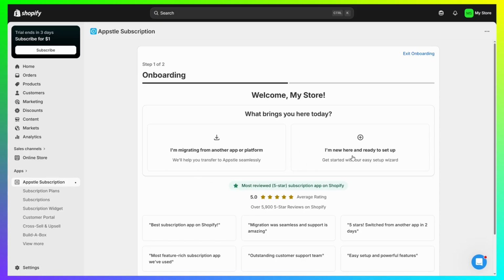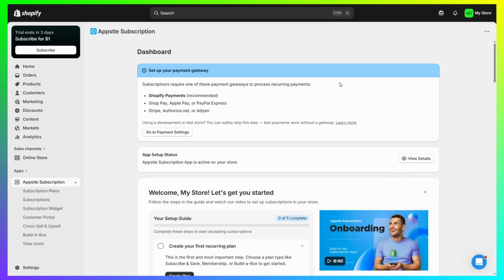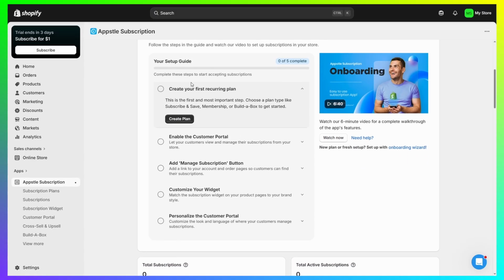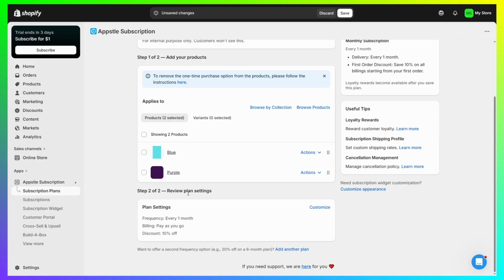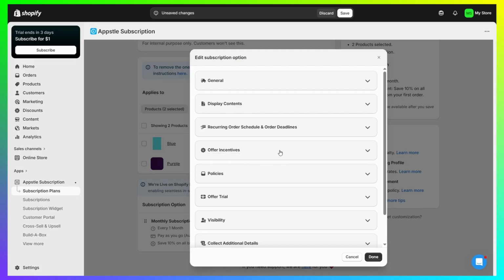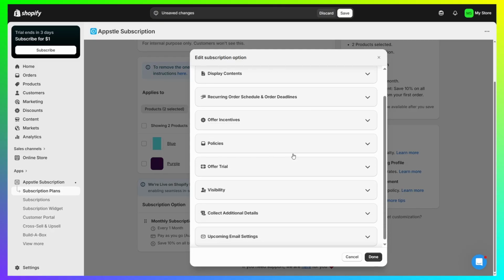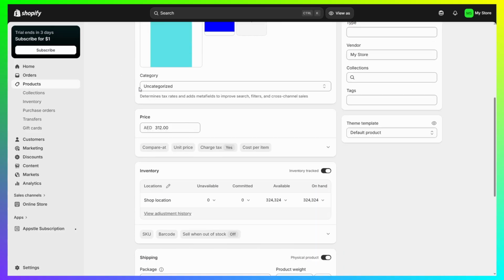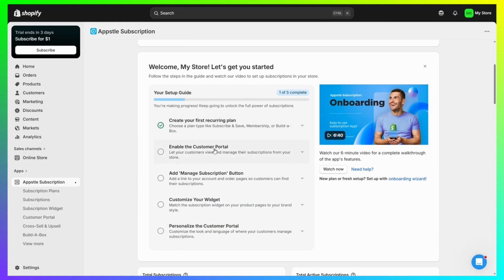How to Set Up Subscription & Recurring Payments On Shopify (FREE & EASY)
How to Set Up Subscription And Recurring Payments On Shopify | Recurring Billing Setup

In this tutorial, you’ll learn how to set up subscription and recurring payments on Shopify so you can sell products on a recurring basis. I’ll show you how to install a subscription app, create subscription plans, and enable recurring billing on your product pages. This helps generate predictable revenue and improve customer retention. If you’re wondering how to set up subscription and recurring payments on Shopify as a beginner, this step-by-step guide explains how to get everything running quickly.

I hope you found my How to Set Up Subscription And Recurring Payments On Shopify video useful!